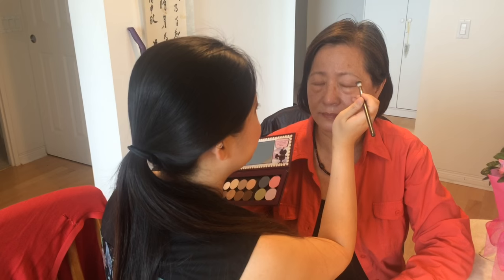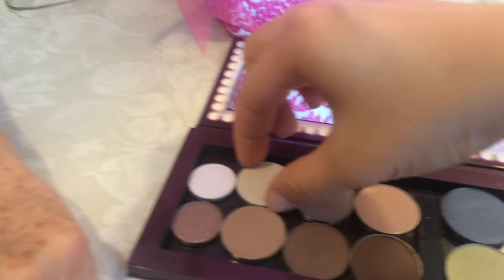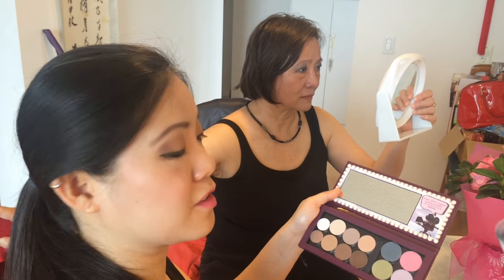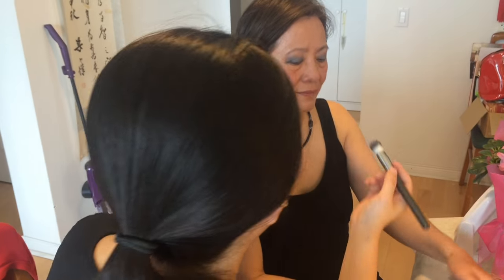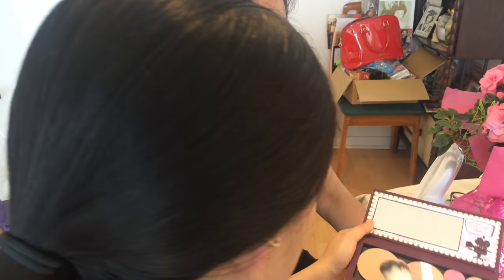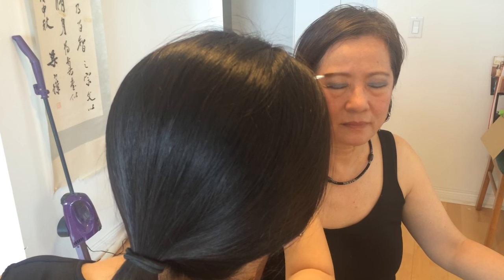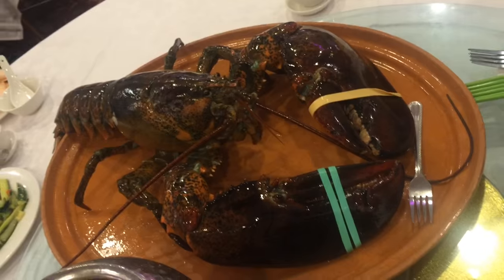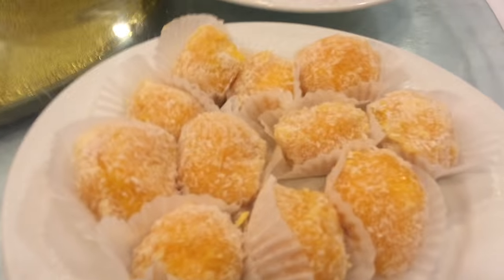Toronto Vlog #2- Makeover on Mom & Giant Lobster!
Get THE BEST BUNDLE: DMQ Dream Big Palette, Holiday Palette + Mystery Collection for ONLY . It is normally $85.99! Please note some of the holiday shades are sold out already. It will be replaced by never before seen gorgeous new shade!

❤Wing Instagram:  DivaMakeupQueen